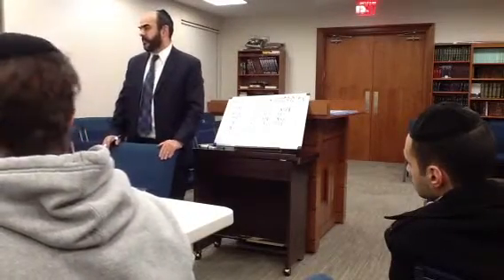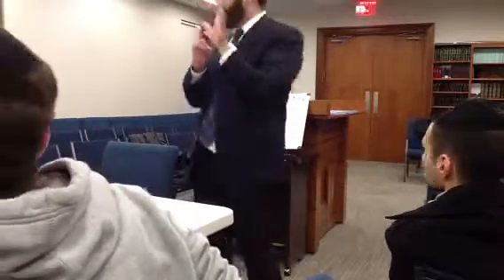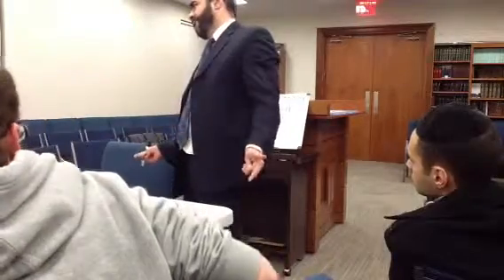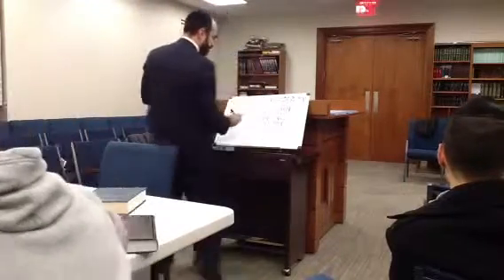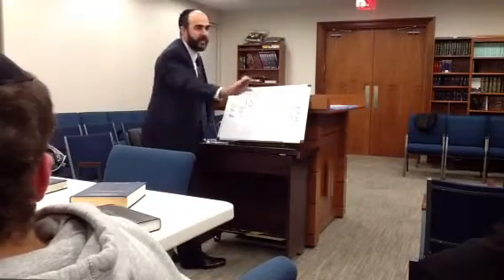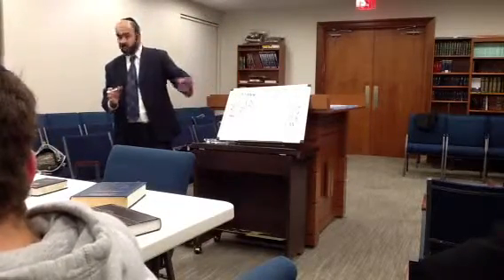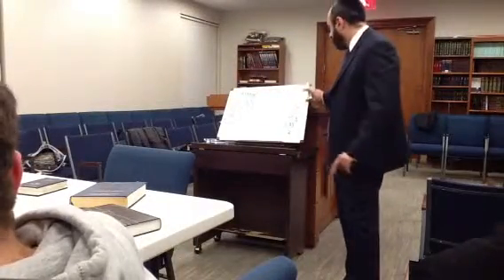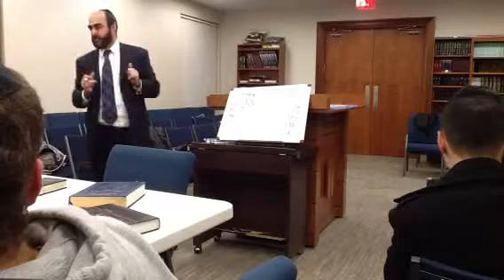Sod Haibbur Class 3 (Part 1)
Rabbi Harold Sutton